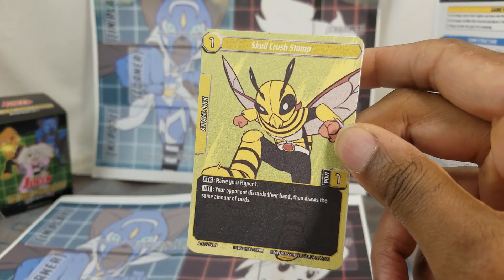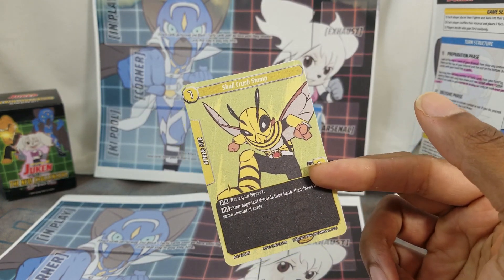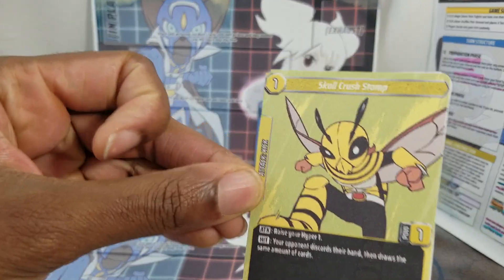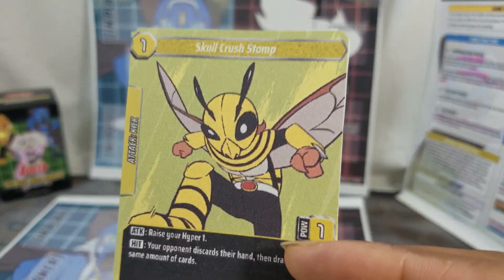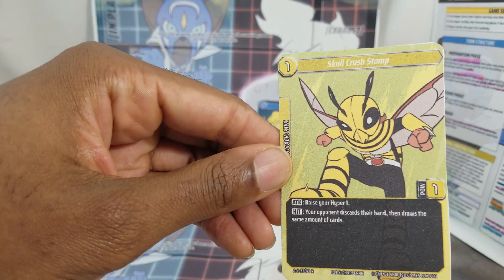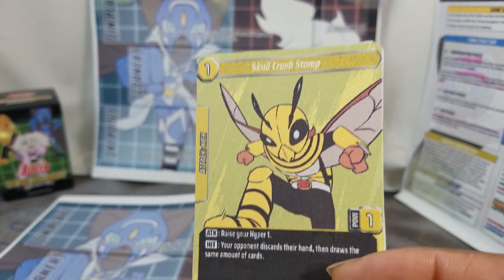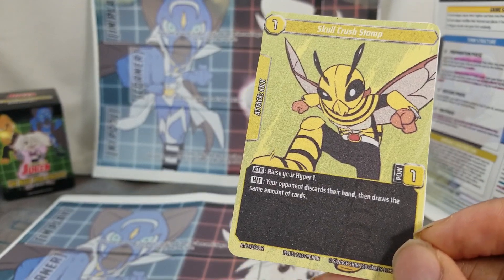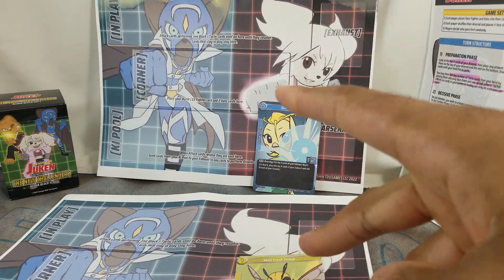D Stinger Skull Crush Stomp Hyper Juken Preview Set 2 POWER SURGE dropping this March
D Stinger   Skull Crush Stomp   Hyper Juken   Set 2 POWER SURGE dropping in March